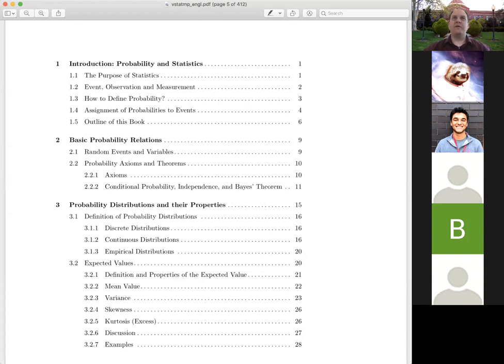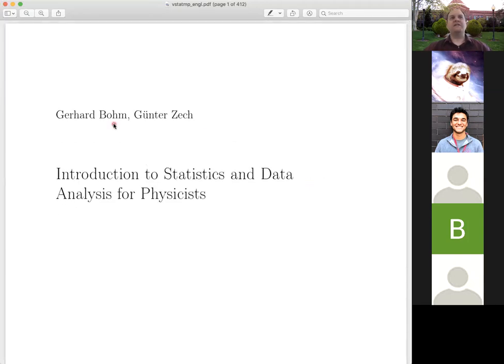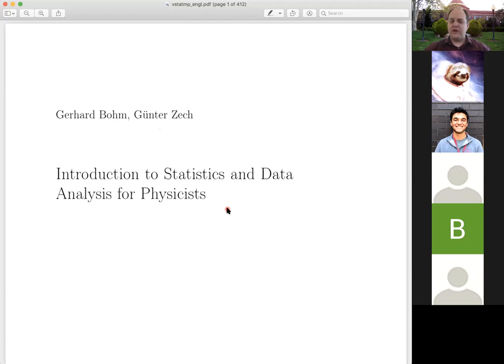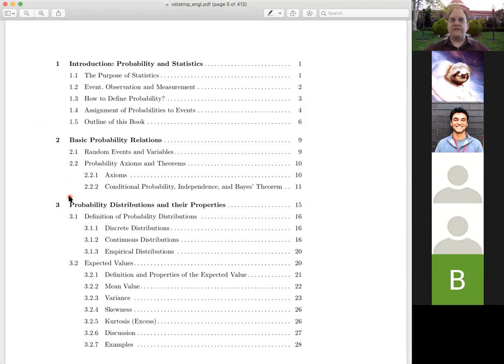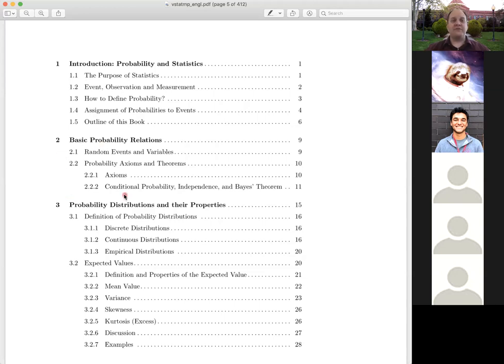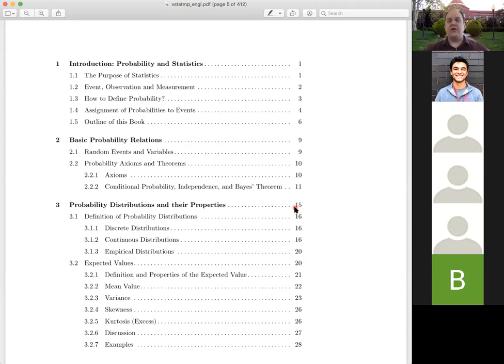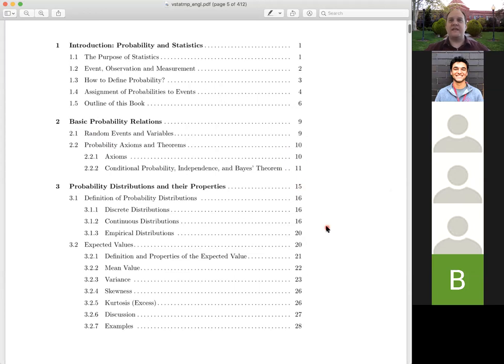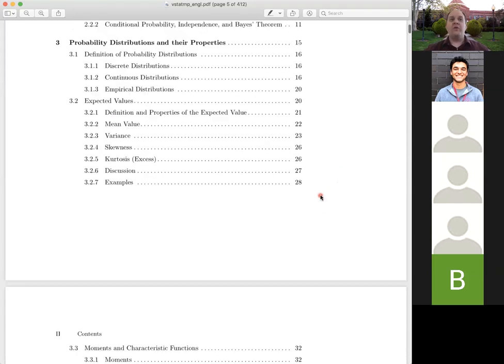Physics 498 - Class for April 2nd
Class for April 2, 2020. See the Slack channel for files referenced in this video.